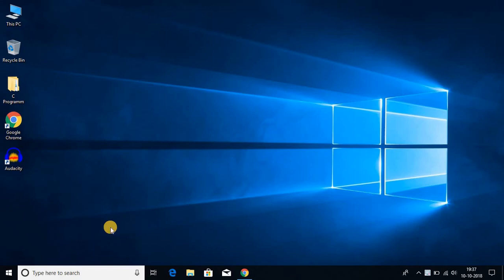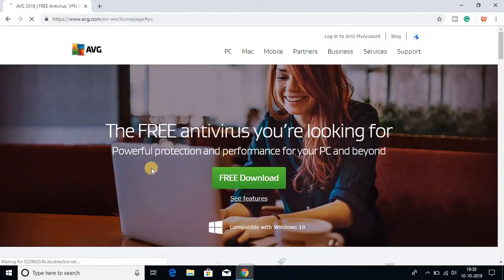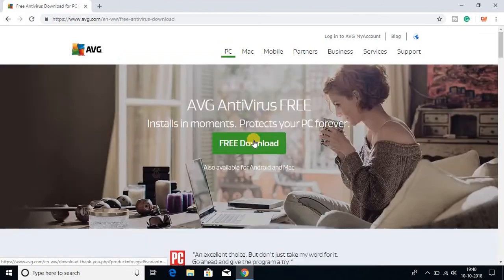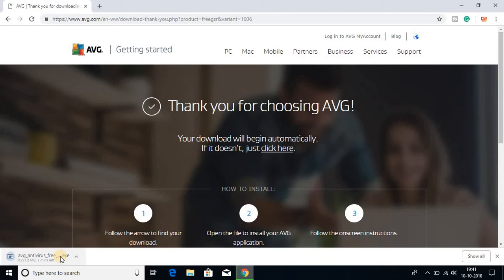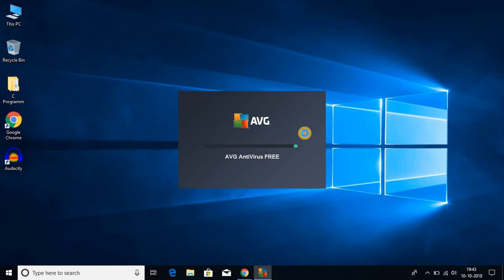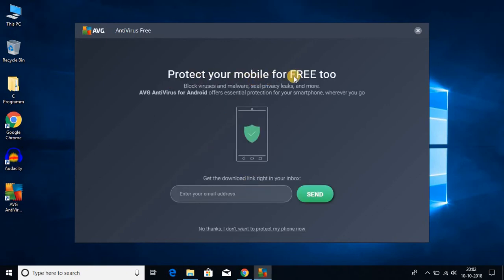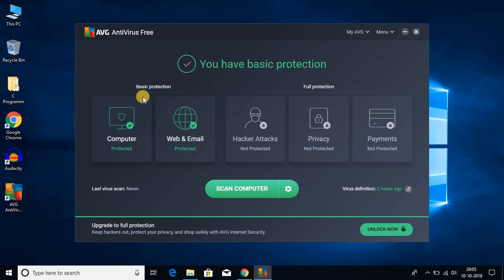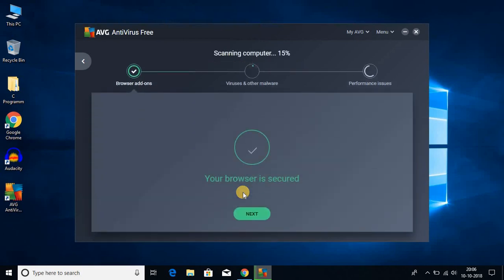How To Install AVG Antivirus On Windows 10 For Free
In this video, we are going to learn How To Install AVG Antivirus On Windows 10 For Free. AVG AntiVirus software is developed by AVG Technologies, a subsidiary of Avast. It is available for Windows, macOS, and Android.